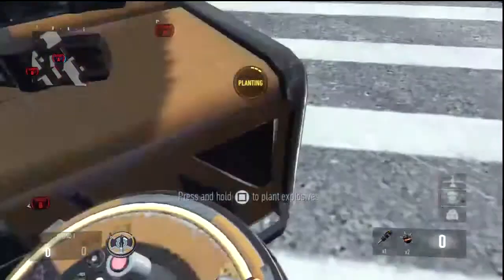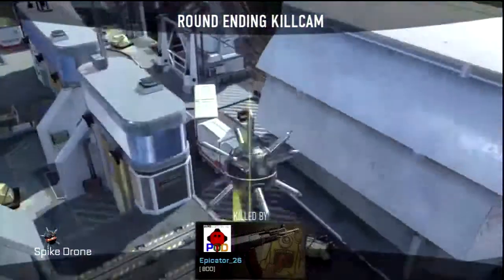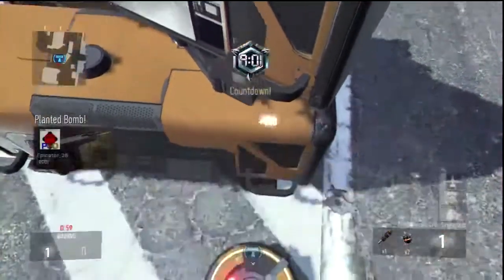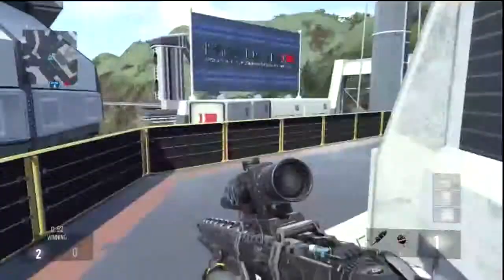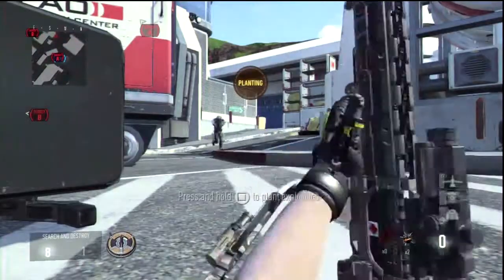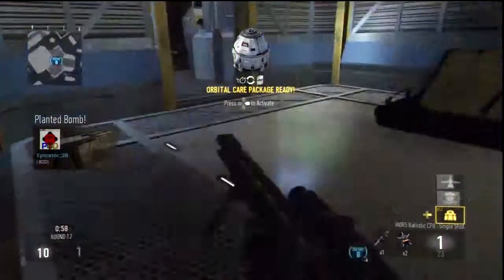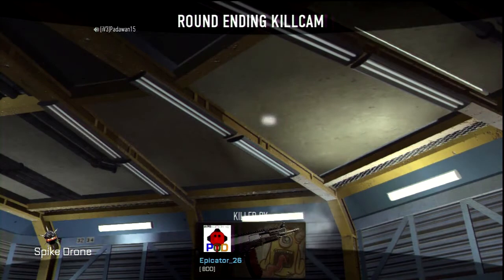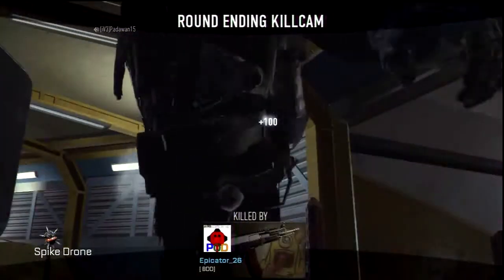Recovery Spike Drone Spots